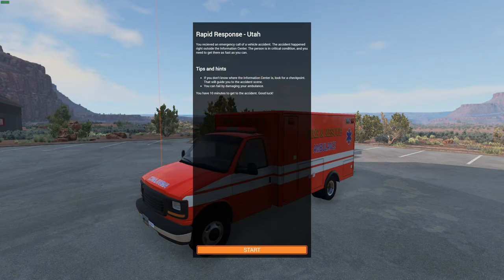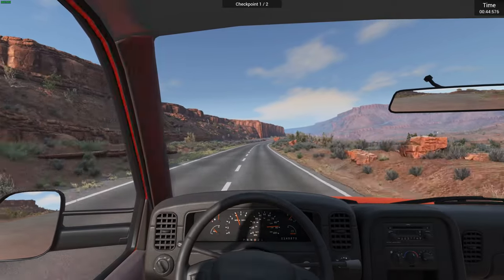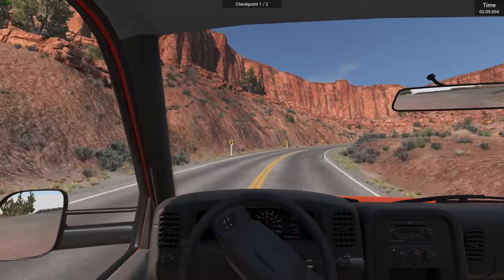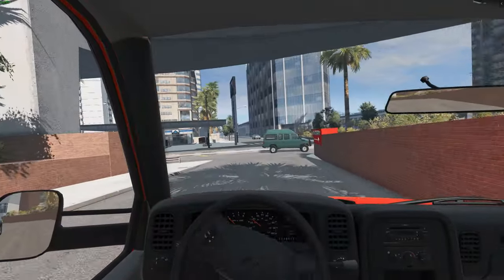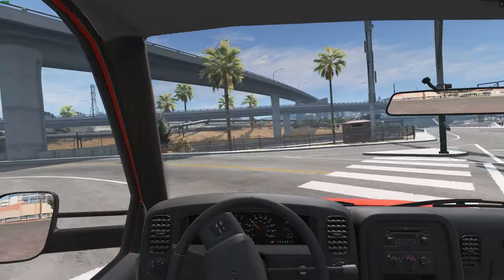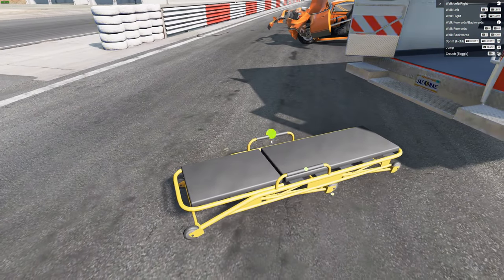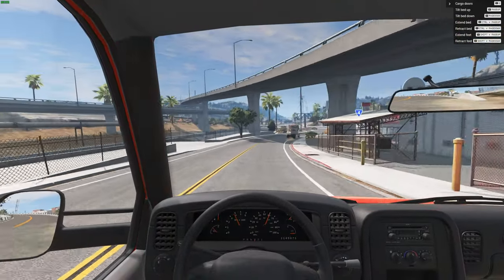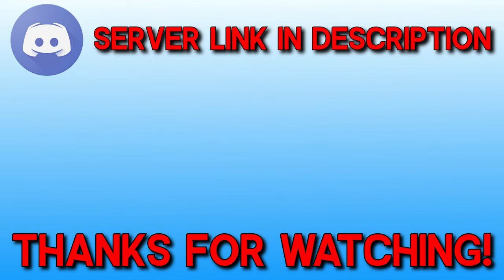BeamNG - AMBULANCE Simulator Scenario!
Today we're driving an ambulance in BeamNG! BeamNG could be a great ambulance simulator and with the few missions there are available I've had a lot of fun with ambulances in the game!